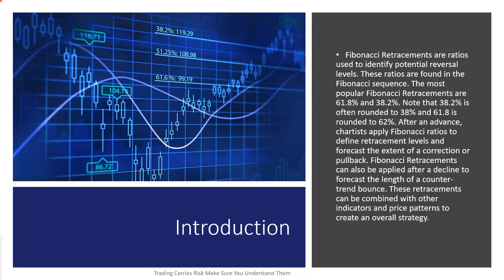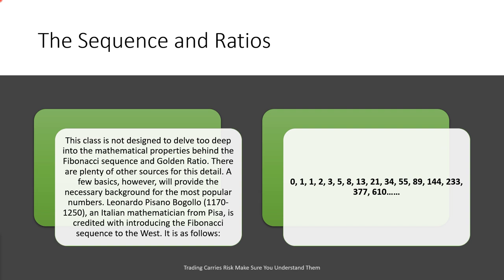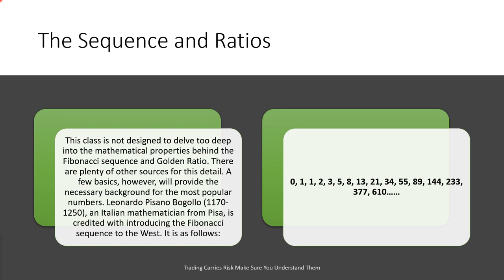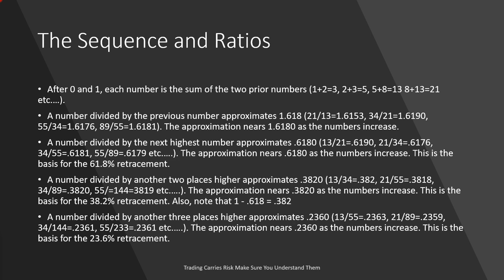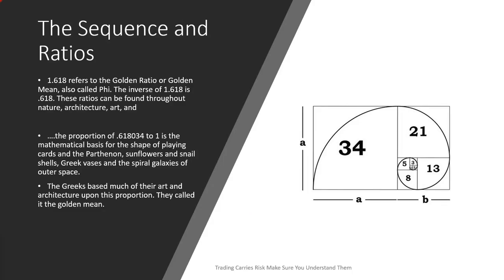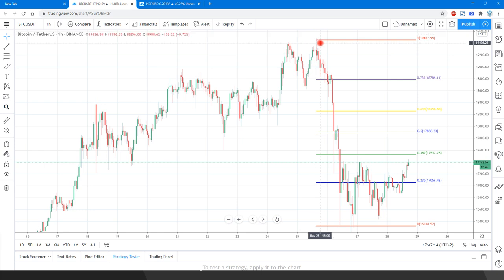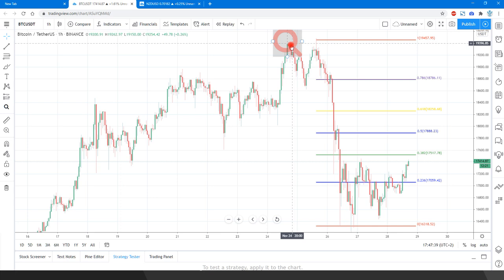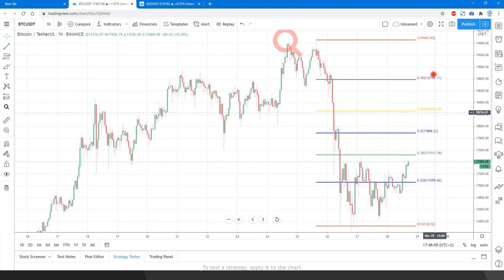Finding Important Price Alerts with Fibonacci Retracements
Ratios used to recognize possible reversal levels are Fibonacci Retracements.
In the Fibonacci series, certain ratios are found. 61.8% and 38.2% are the most common Fibonacci Retracements . Notice that 38.2% is sometimes rounded to 38%, and 61.8 is rounded to 62%.

In order to identify retracement levels and predict the magnitude of a reversal or pullback, chartists apply Fibonacci ratios after an advance. Fibonacci Retracements can also be used to show the duration of a countertrend bounce after a drop. To produce an overall plan, these retracements can be combined with other indicators and market trends.